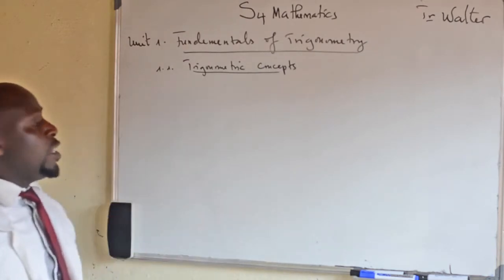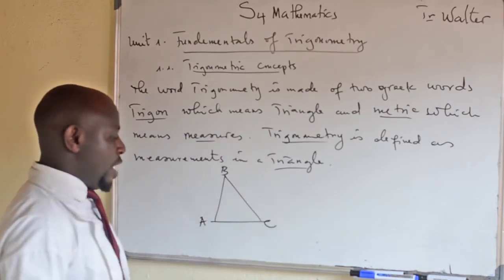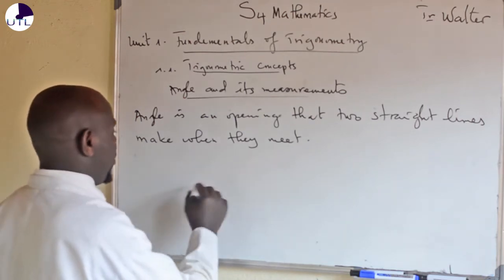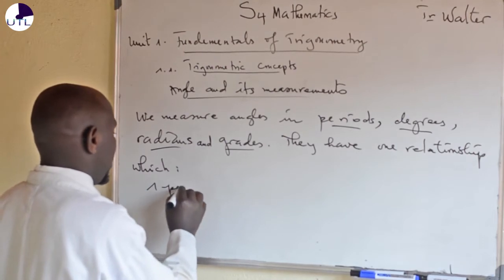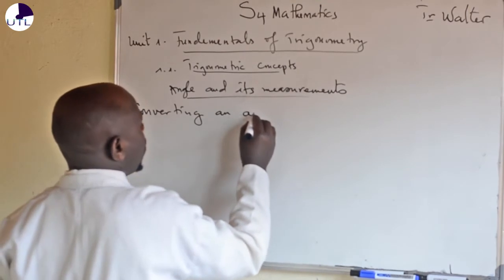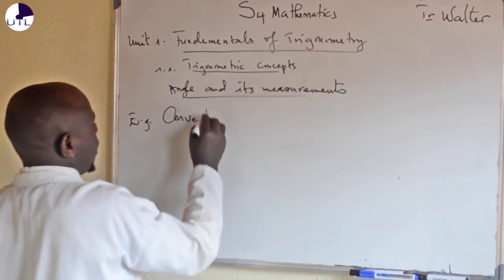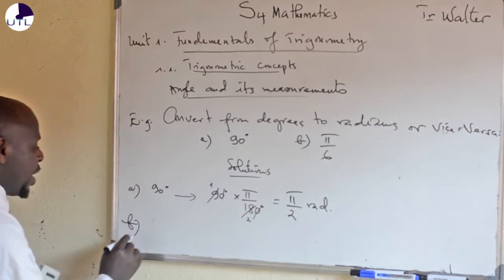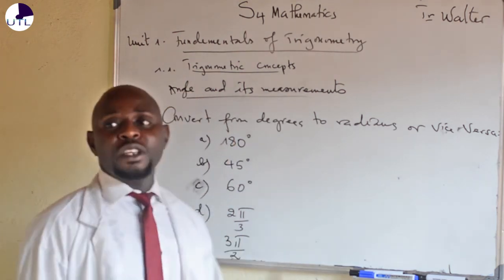Mathematics S4:Unit1: lesson1 fundamentals of trigonometry